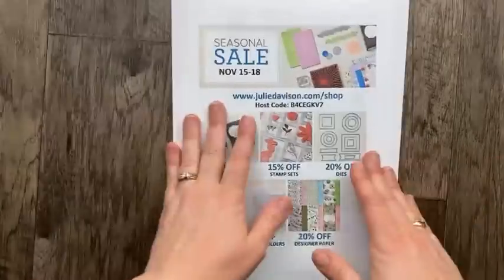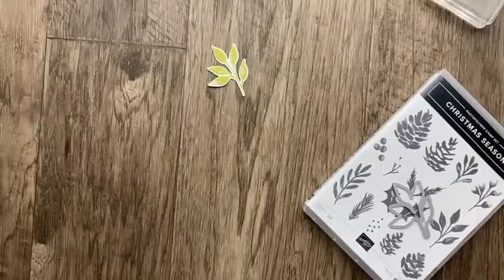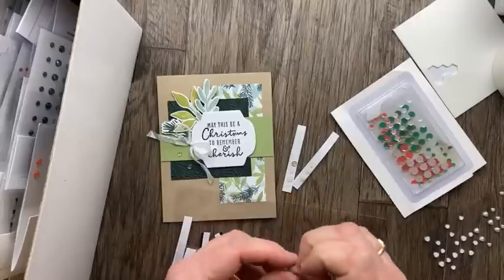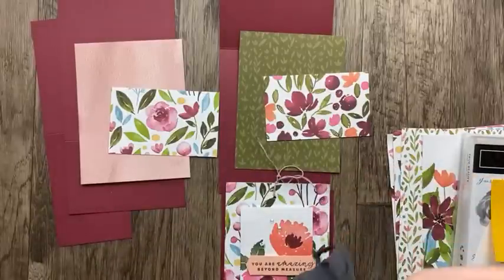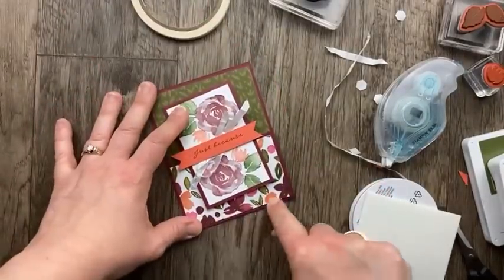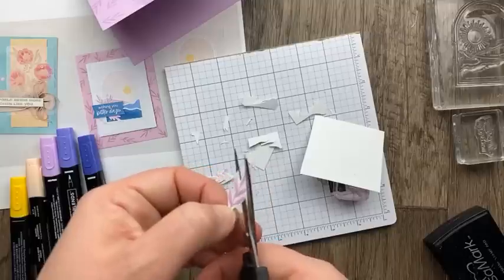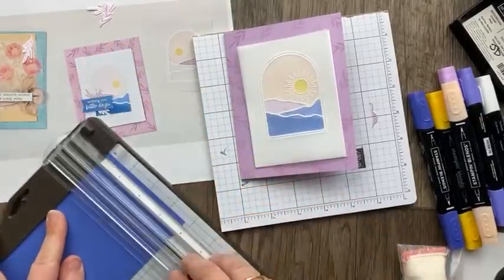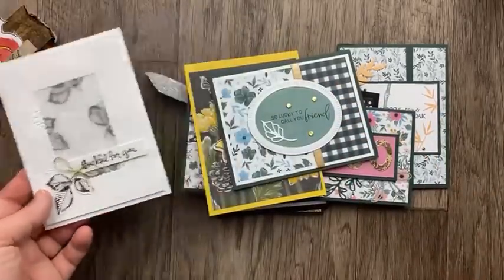3 Stampin' Up! Seasonal Sale Projects + Stained Glass Technique | Thurs Night Stamp Therapy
Thursday Night Stamp Therapy
* Christmas Season Card with a layout you will want to CASE!
* Awash with Beauty Double Flap Card
* Better Days Stained Glass technique

Stampin' Up! Seasonal Sale Ends Friday! Get deals on select products from the 2022–2023 Annual Catalog!
--15% of all stamps (Host stamp sets are not included in this sale)

Card Measurements:
Christmas Season Card:
5-1/2" x 8-1/2" Crumb Cake Card Base
1-3/4" x 4-1/2" Designer Paper
3" x 3" Evening Evergreen cardstock, embossed
1-1/2" x 4-1/4" Pear Pizzazz cardstock
Basic White cardstock to stamp and die cut
4" x 5-1/4" Basic White (inside)

Awash with Beauty Card
4-1/4" x 8-1/4" Merry Merlot Cardstock, scored at 5-1/2"
2-3/4" x 8-1/2" Merry Merlot Cardstock, scored at 4-1/4"
(2) 2-1/2" x 4" Basic White Cardstock
2-1/2" x 4" Awash with Beauty Designer Paper

Better Days Stained Glass Card
5-1/2" x 8-1/2" Fresh Freesia Cardstock, scored at 4-1/4"
3-1/4" x 4-1/2" Vellum Cardstock
3-1/4" x 4-1/2" Basic White Cardstock

U.S. Customers -- shop with me​ and order $40 or more to get a free project kit featuring the Fitting Florets Suite! Plus get a PDF with 11 Bonus Project Tutorials.
Host Code: PC4NJPSH for November 2022

Project kits provided by Julie Davison, Independent Stampin' Up! Demonstrator. Limit one kit per person per month.